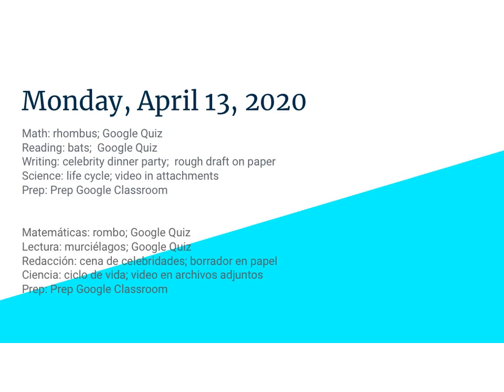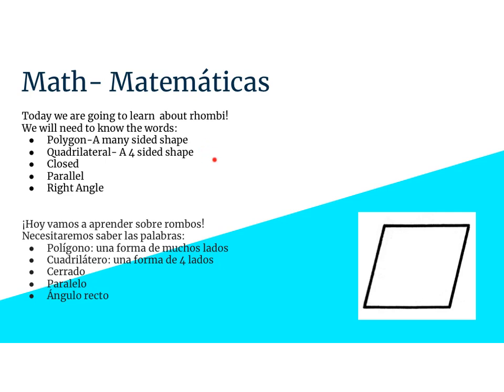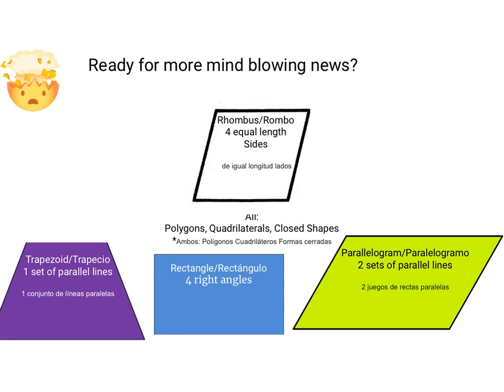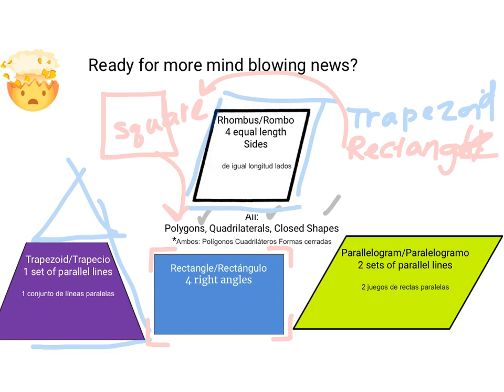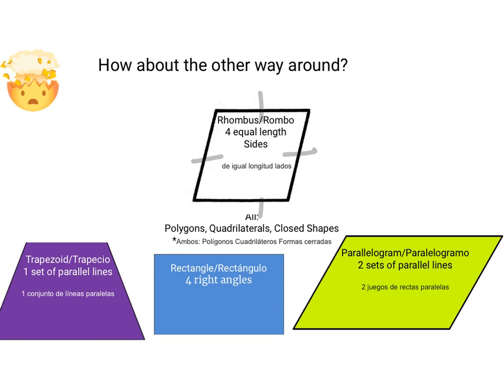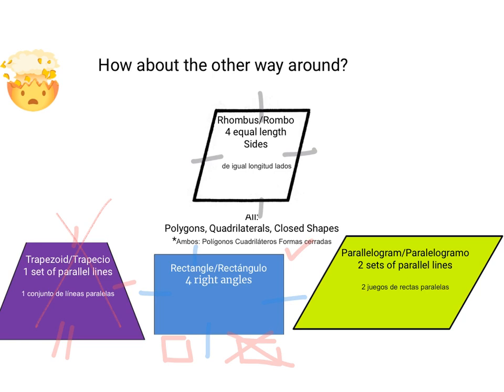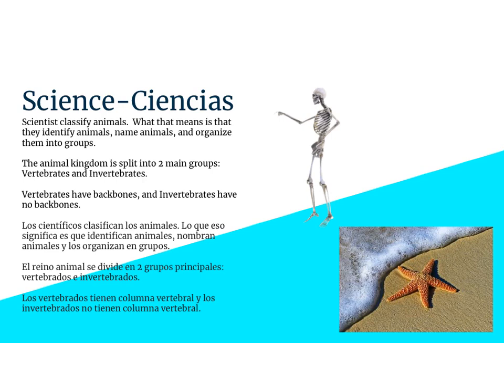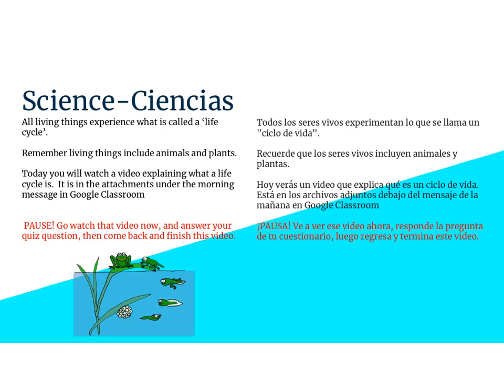Remote Learning April 13, 2020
Remote learning instruction for Mrs. Hernandez's 5th grade class.